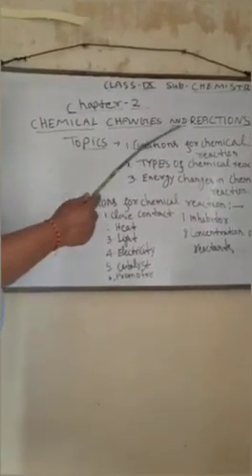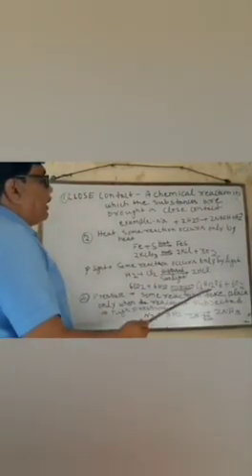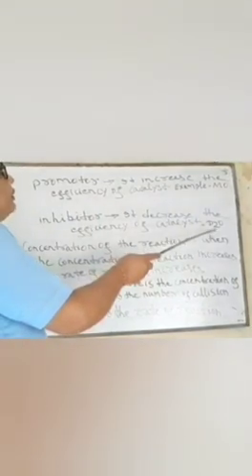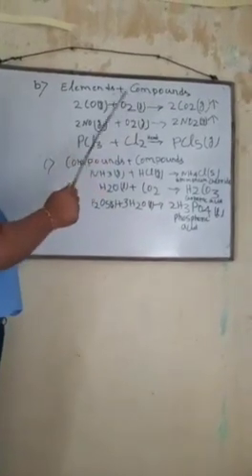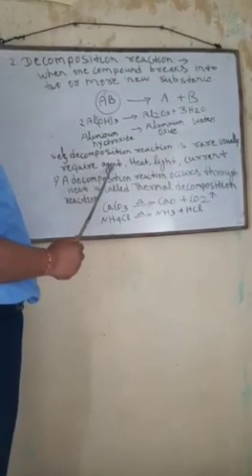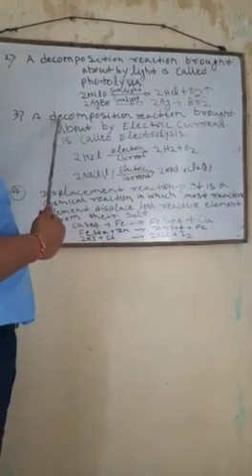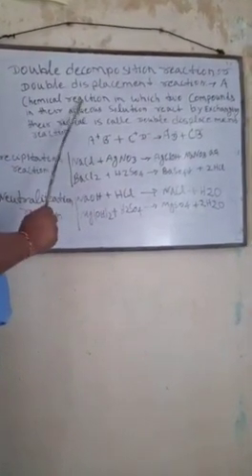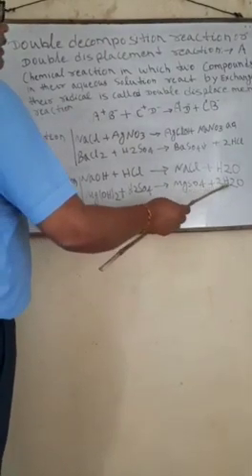Class IX Chemistry (Ch 2)